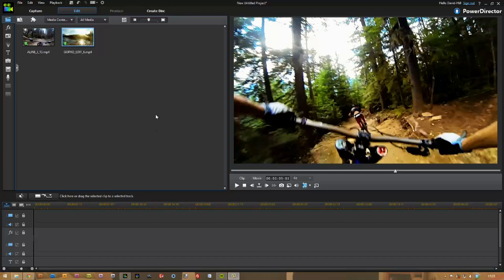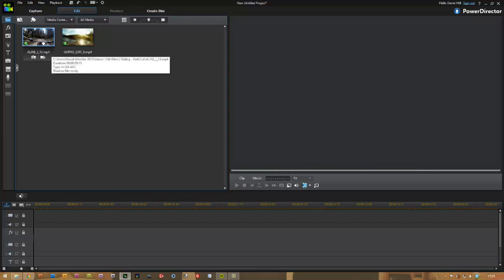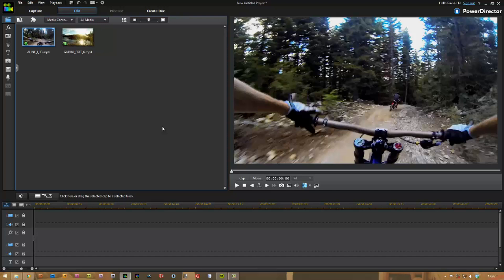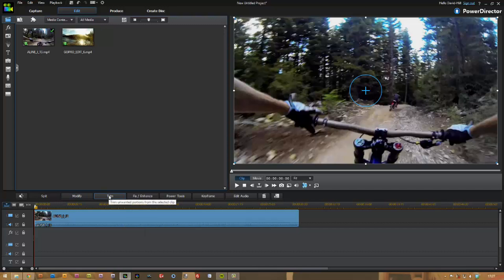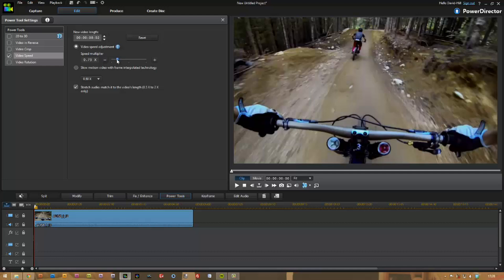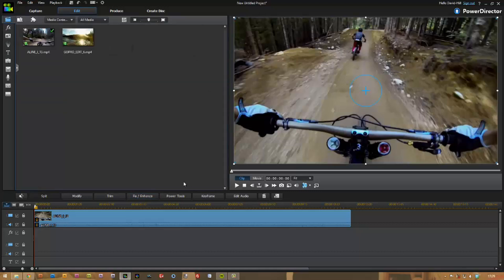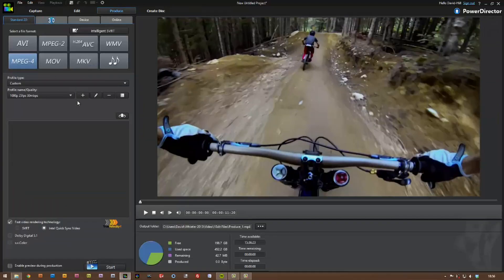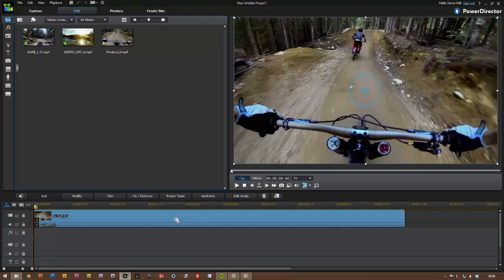Cyberlink PowerDircetor 12 - Slow Motion Video Tutorial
David Hill - Tutorial for basic slow-motion effects in PowerDirector 12.